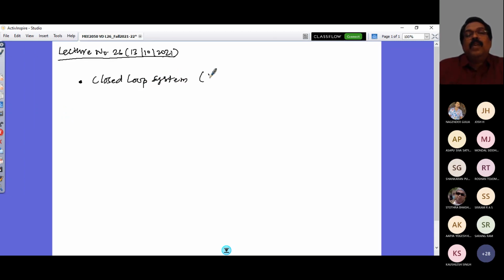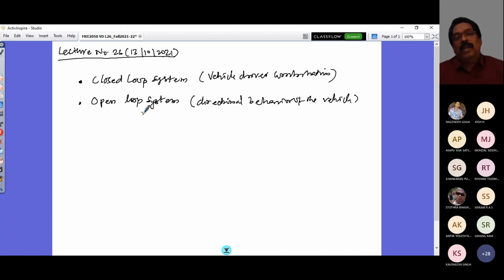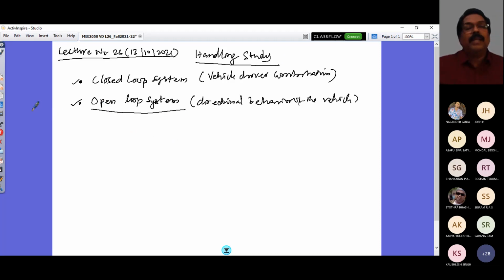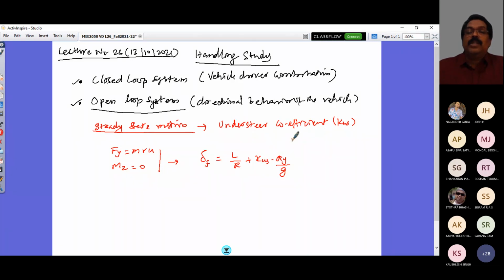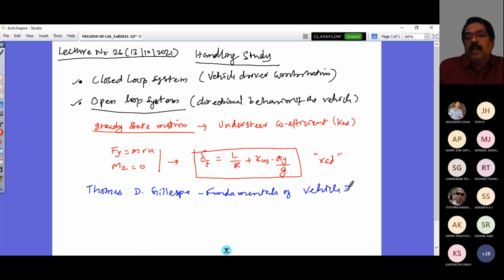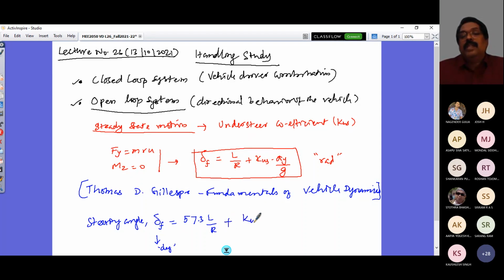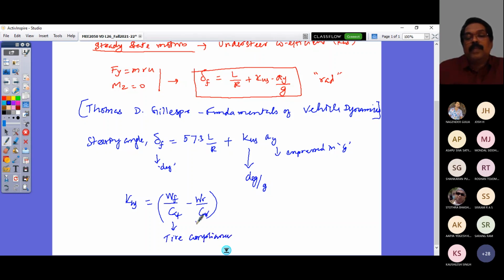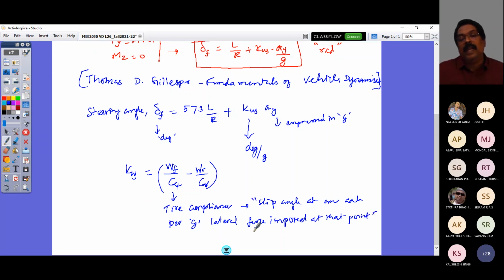MEE2050 VD L26a Fall2021 22 (closed loop and Open loop vehicle system)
Recap & Understeer gradient